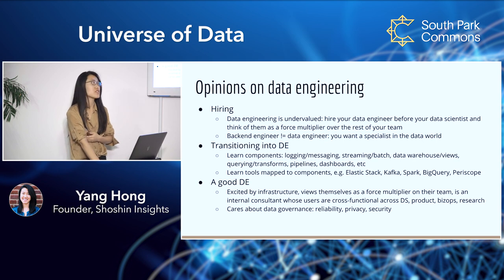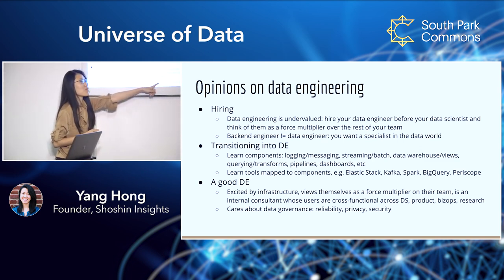Yang Hong Maps The Universe of Data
On February 28, 2019, South Park Commons member Yang Hong mapped out the current data landscape -- tools, roles, and trends.